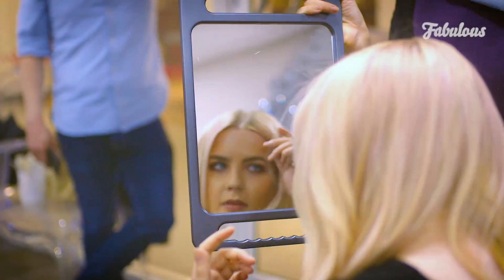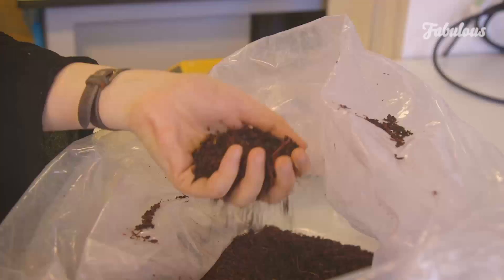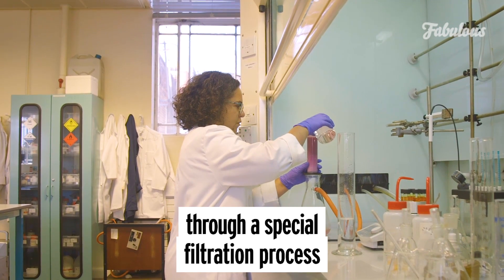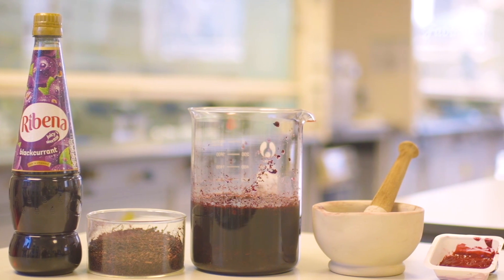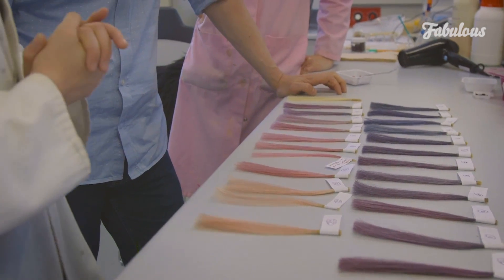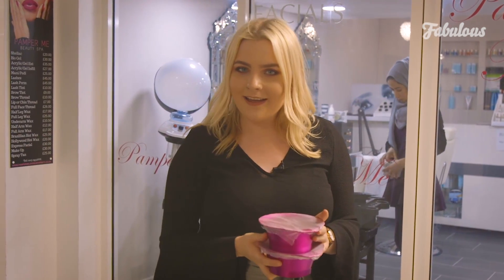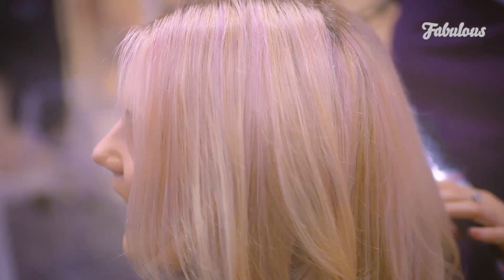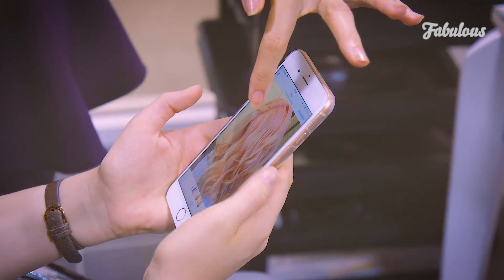Can you use RIBENA as hair dye?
SCIENTISTS at the University of Leeds have been developing a brand new kind of hair dye for over 10 years, and it's very nearly ready to go on sale.